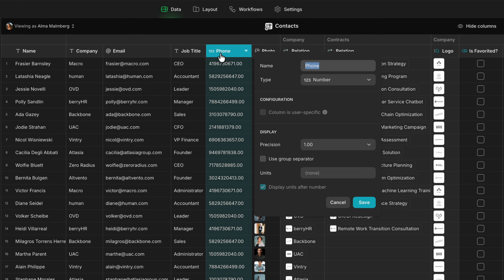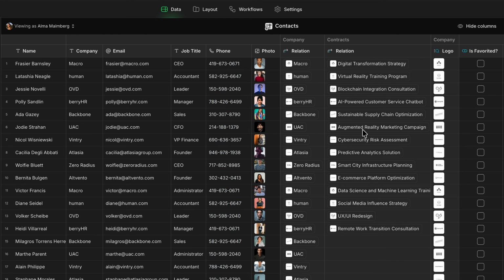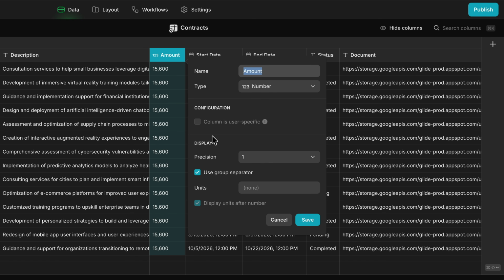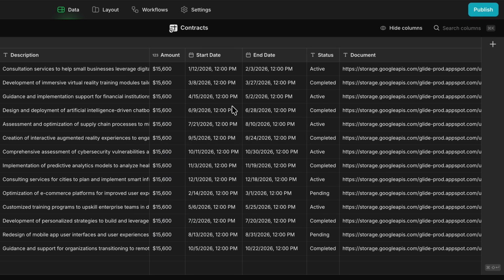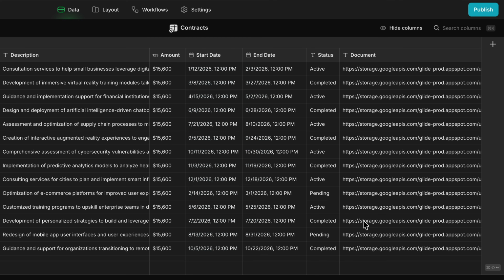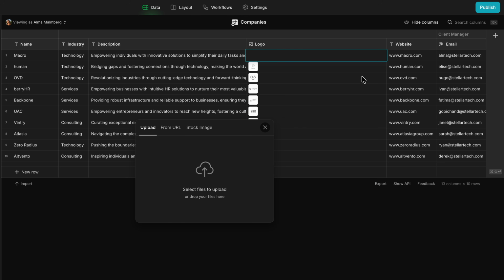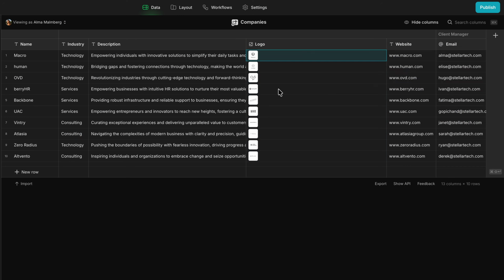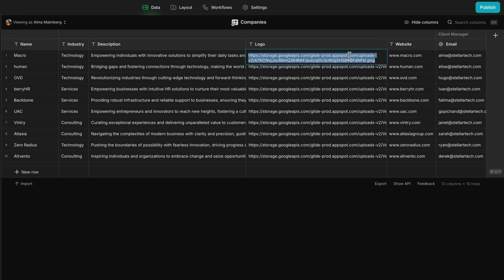Tip 4 — Preview Column Type Changes [Glide Classic]